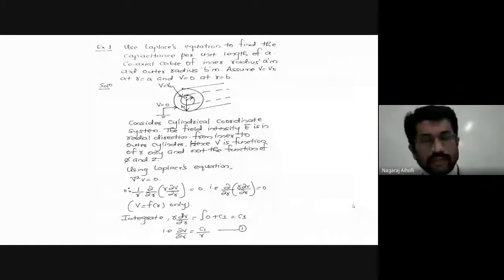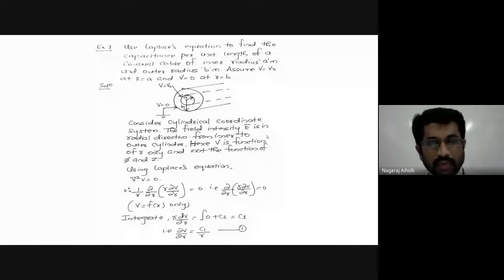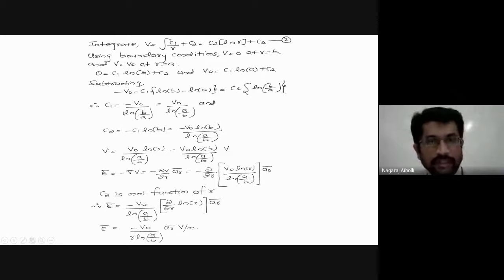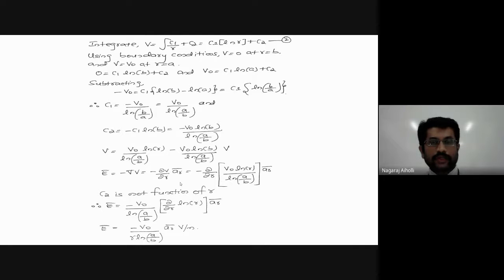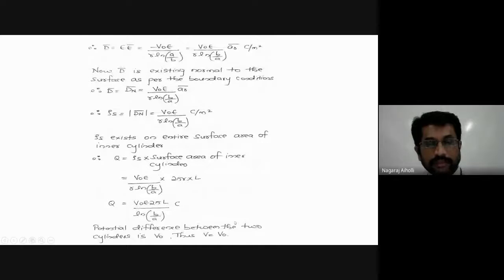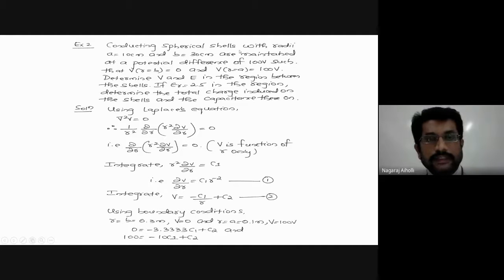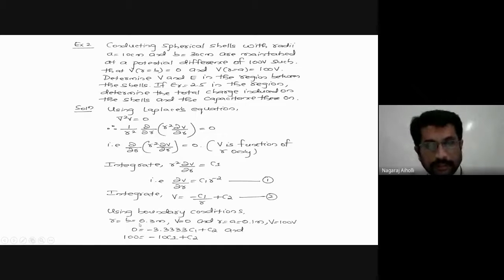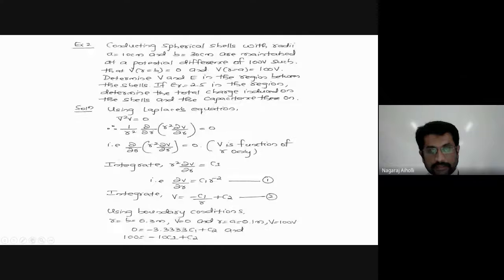JCE EE EMFT Class--41